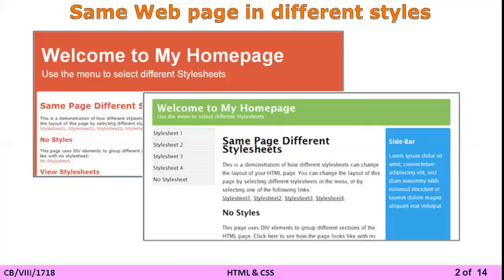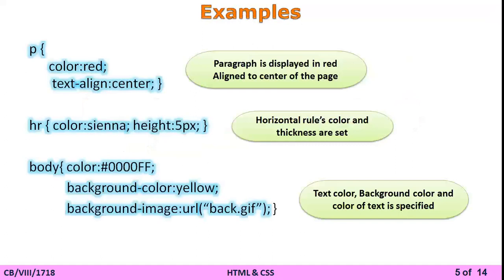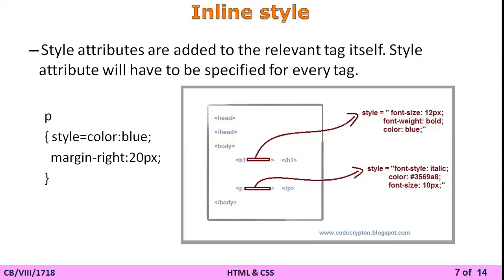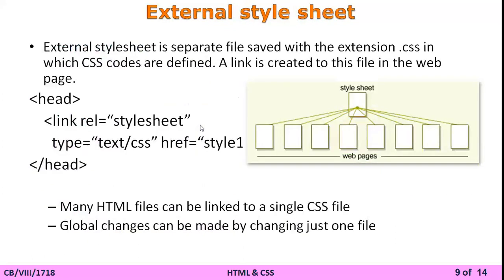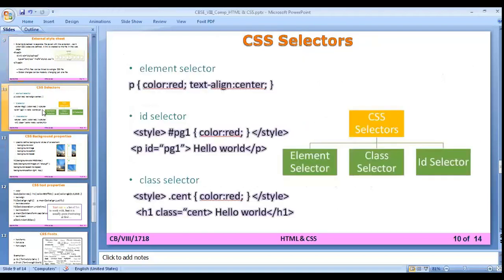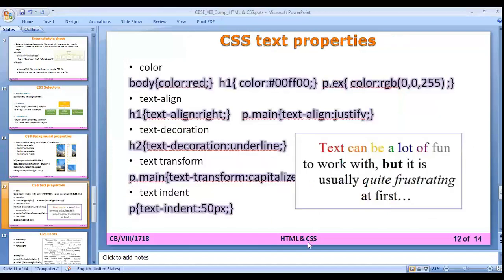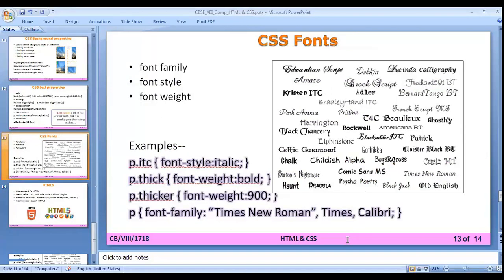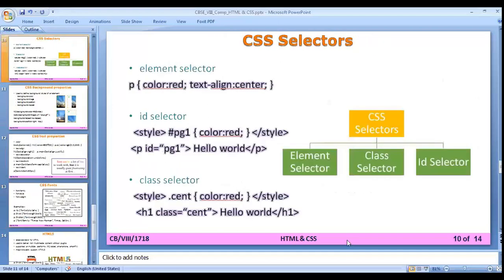HTML & CSS - CLASS VIII